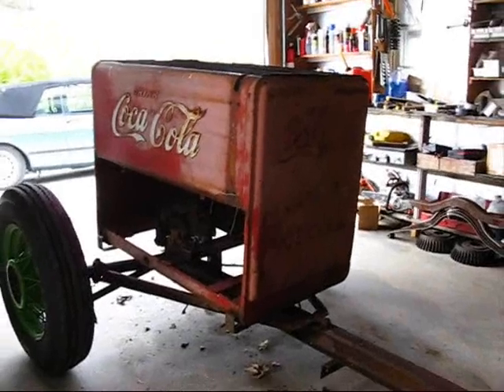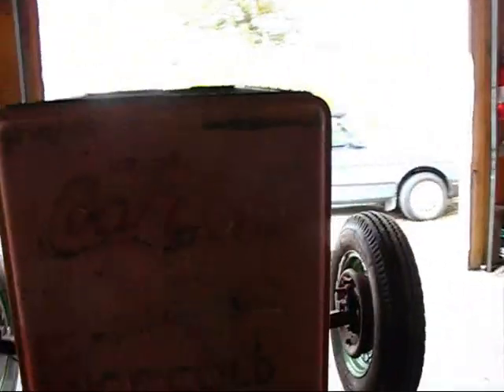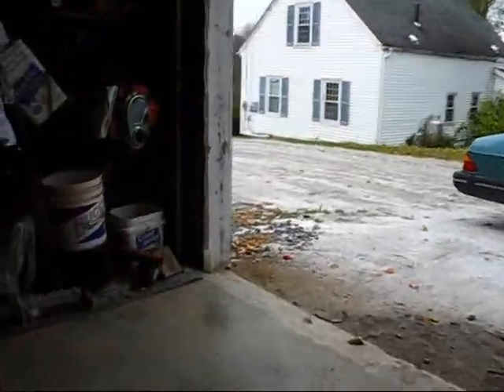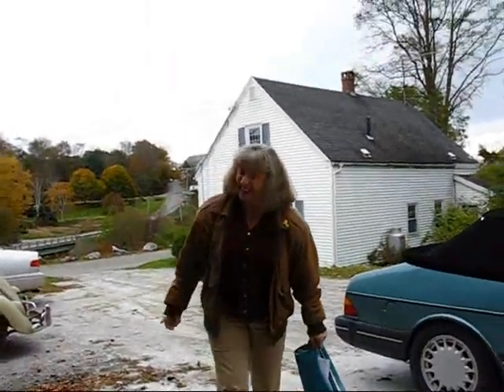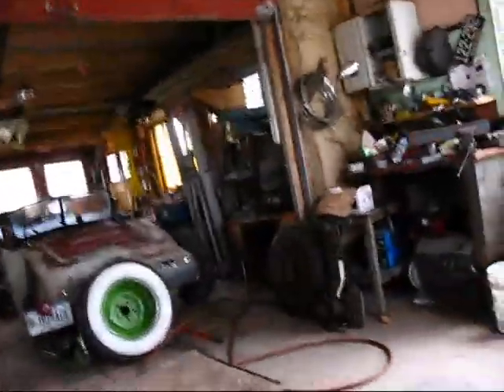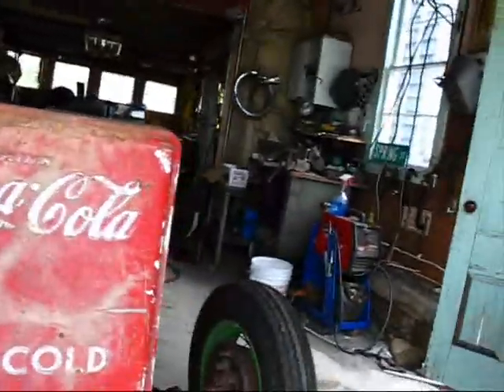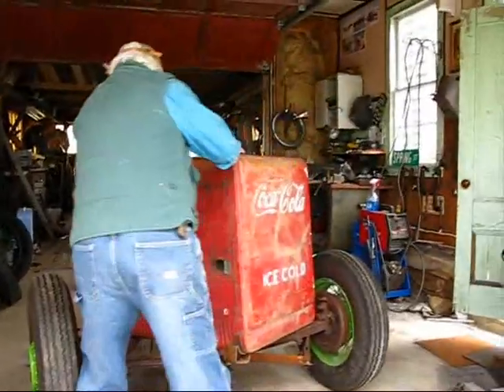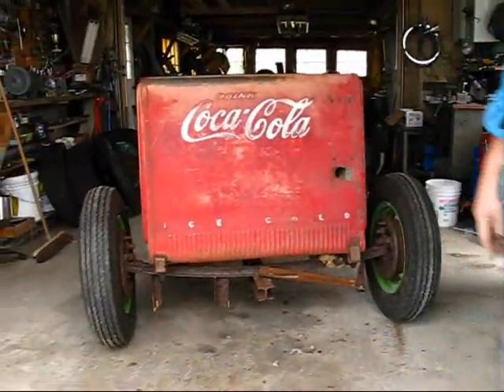Rat Rod Coke box trailer vision one